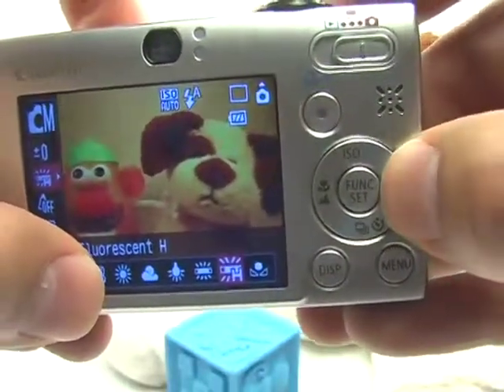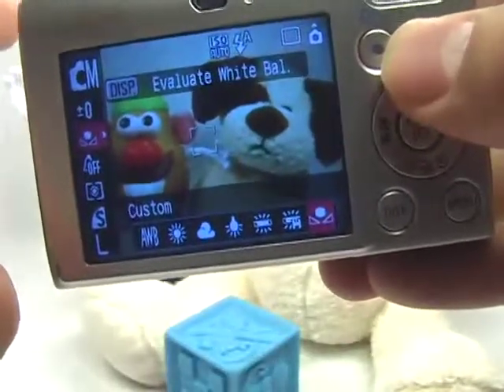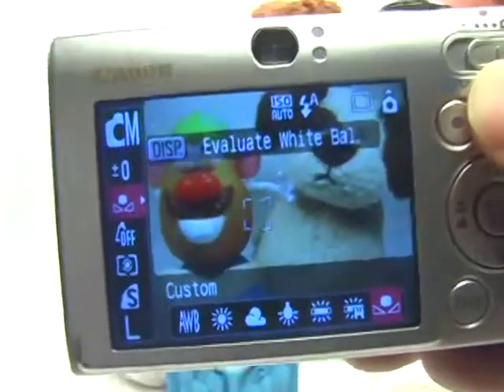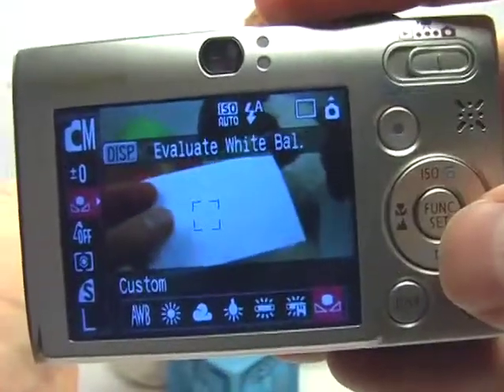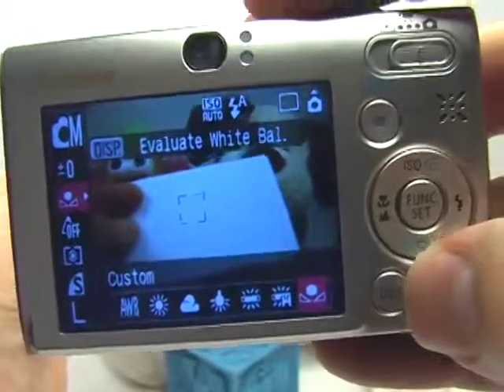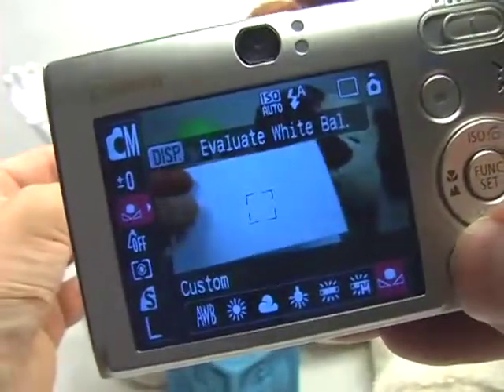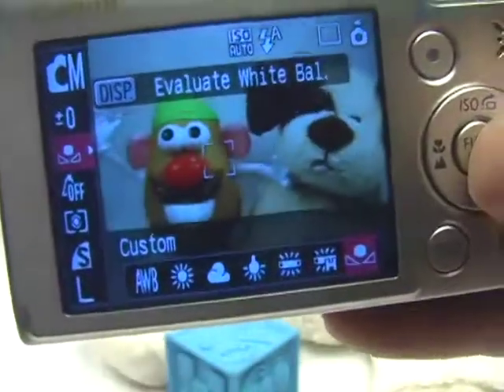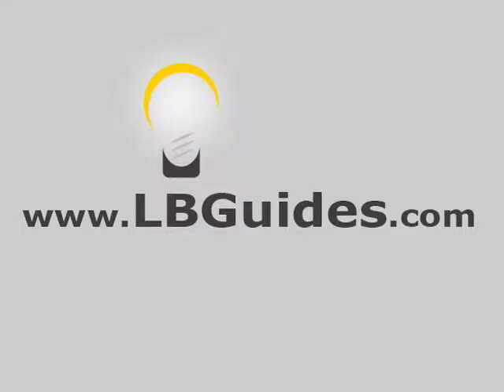Canon SD770 IS: White Balance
How to set the White Balance using the Canon SD770 IS.